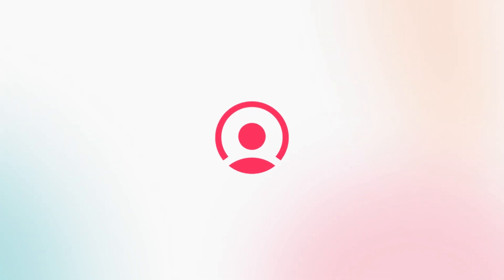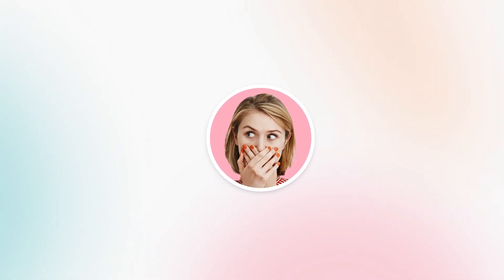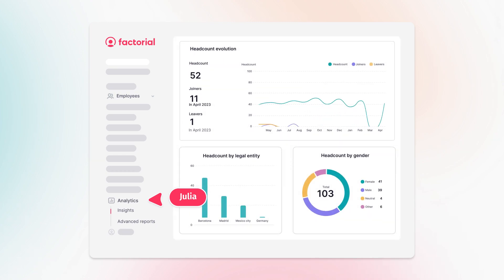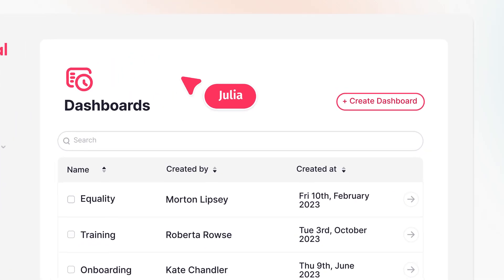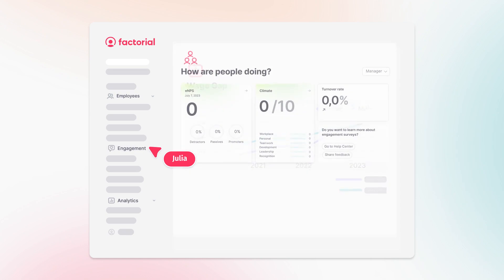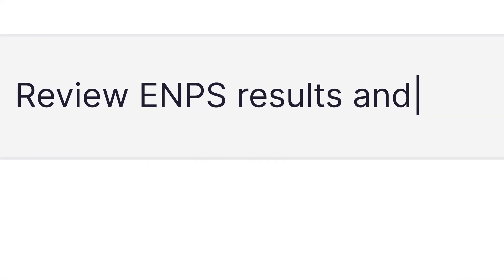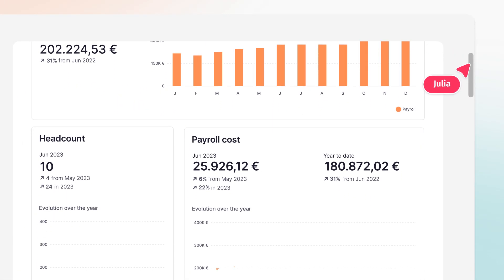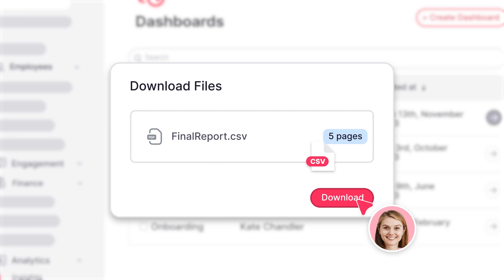Full Guide to Factorial Analytics, Data and Cost Monitoring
Get a grip on everything that's going on in your teams with Factorial's analytics tools:

 🚀 Reporting dashboard:
- A single, customizable space to manage all your data.
- Dashboards tailored to each role in your company through the permissions and access you can give to each person and/or team.
- All your company's data and reports are automatically updated with a single click.

🚀 Generate customized reports:
- Use the default report gallery to create your first dashboard.
- Use any Factorial data to create reports: working time, vacations, projects, expenses, payroll, employee satisfaction...
- Choose the display format best suited to your needs.
- Share and download your reports in the format of your choice.
- Exploit the full potential of your data by using SQL language to process all types of information and data.

💡Who are we? With over 12, 000 clients worldwide in more than 95 countries, we provide business solutions for SMEs around the world. Our all-in-one, user friendly platform makes it easier for businesses to focus on matters, their people.

🎥 Watch our latest Office Series, Fails & Files where Colette Dubois, Company Conflict Analyst, lifts the curtain on a company in chaos to reveal the comical mistakes they’re making behind it, and how their employees are struggling to cope